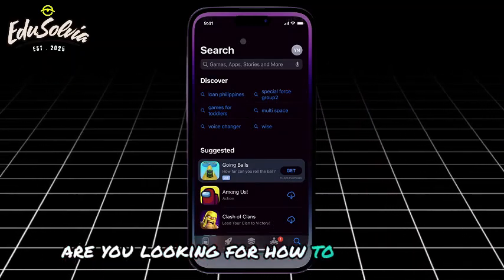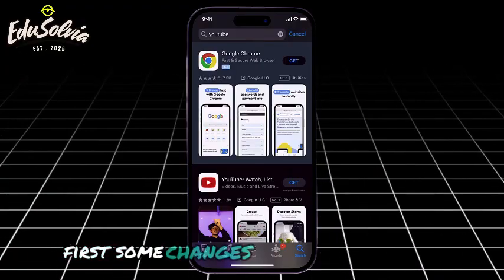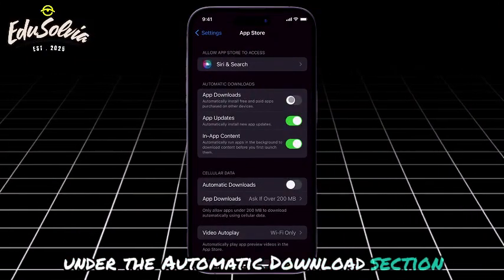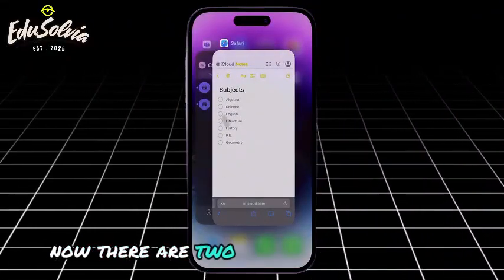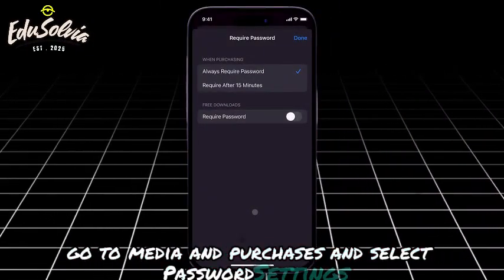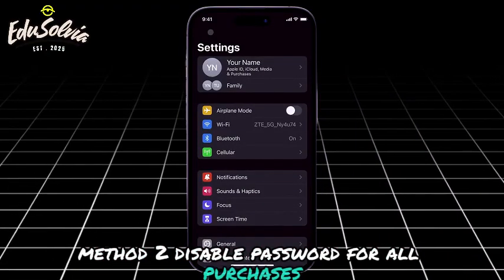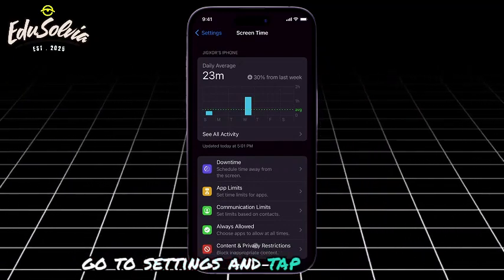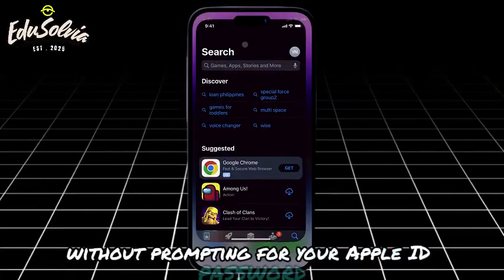How To Download Apps Without Apple ID Password on iPhone (Step-by-Step)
In this video, I will show you how to download apps without Apple ID password on iPhone. This method works on iOS 17 and iOS 18 and allows you to install free apps without entering your Apple ID password every time.

If you forgot your Apple ID password or want to download apps without password from the App Store, this step-by-step tutorial will help you turn off password for free downloads easily.

Topics covered in this video:
- How to download apps without Apple ID password
- How to turn off password for App Store
- How to install apps without Apple ID
- Download free apps without password iPhone
- App Store password settings iPhone

download apps without apple id password iphone
install apps without apple id password
how to turn off apple id password for free apps
app store download without password
how to remove apple id password for app store
iphone download apps without password
ios 17 download apps without password
ios 18 app store settings